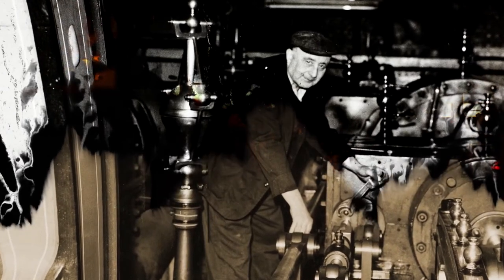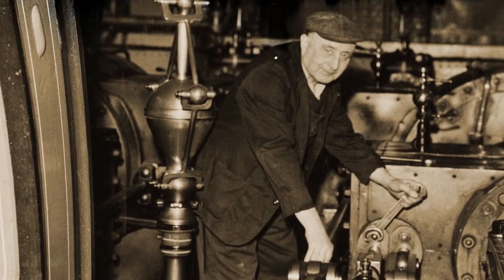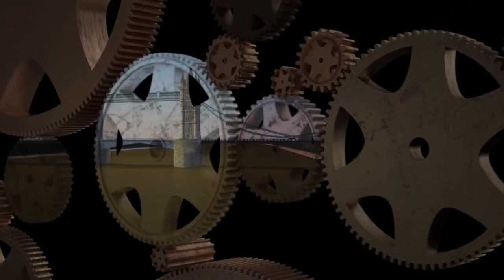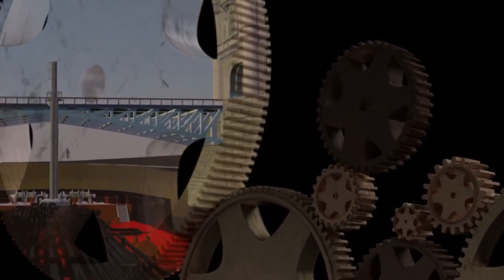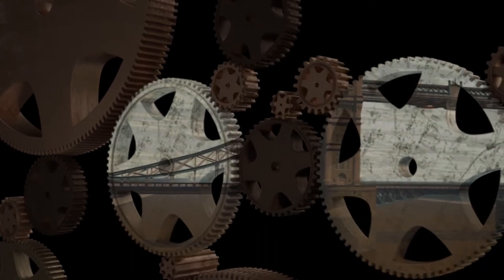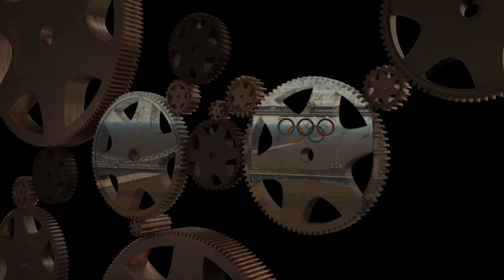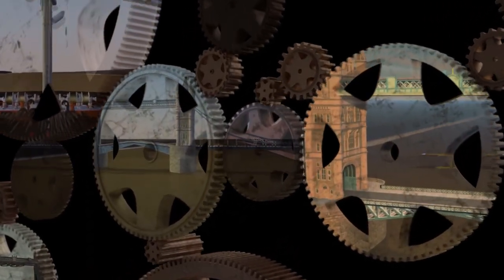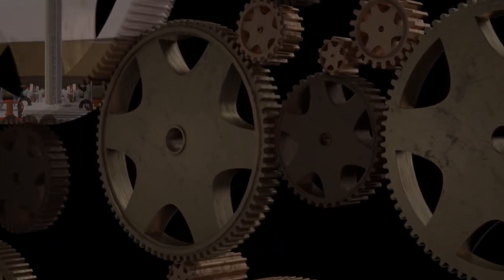Tower Bridge 125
Sound Installation created for Tower Bridge’s 125th anniversary celebration.

Scored here to the previsulation video as a temporary holder pending full documentation video.

A series of workshops challenged Electronic Music students from The Guildhall School of Music and Drama to adopt some of the creative approaches used by the Lost Sound Project to create compositions for this installation.

Using oral history recordings of people who had worked at the bridge as the only sonic material, students responded with compositions which were curated across a multi speaker array throughout the internal working spaces of the Bridge.

This soundscape was scored to accompany Projection & Lighting Designs which together transformed the subterranean spaces into an immersive sound and light journey telling the story of the Bridge's history through the voices and images of the people who had worked there.

This challenging and disconcerting space was amplified by this collaborative work which led the audience through their descent to and ascent from the Bascule chamber below water level where, once inside they experienced a 30 minute projection mapped film telling the story of the Bridge over the last 125 years.